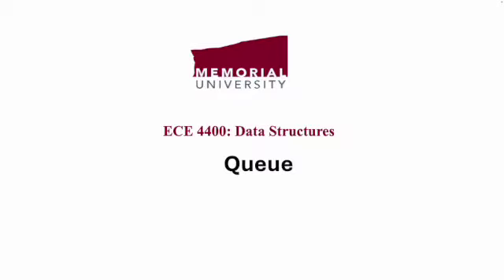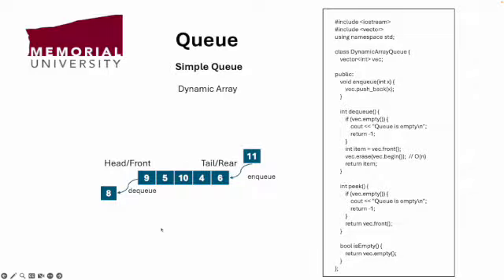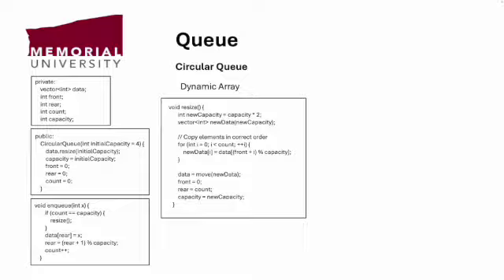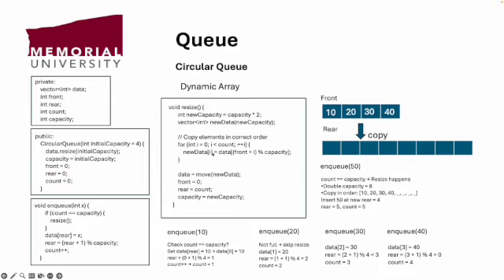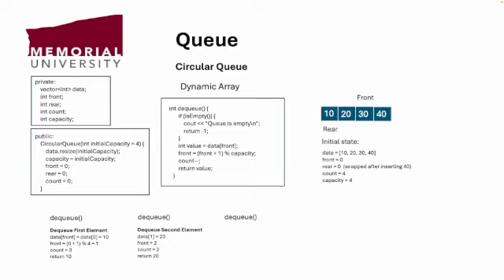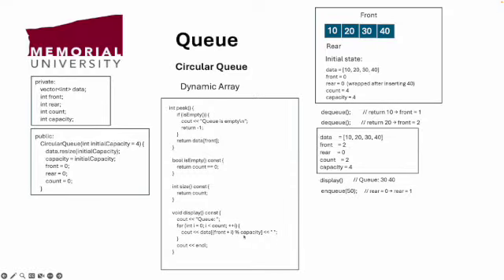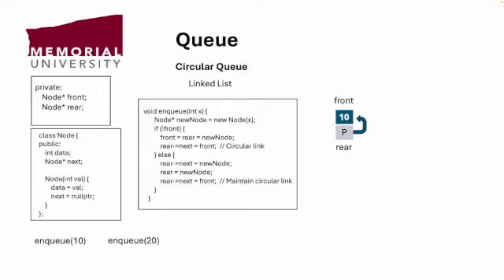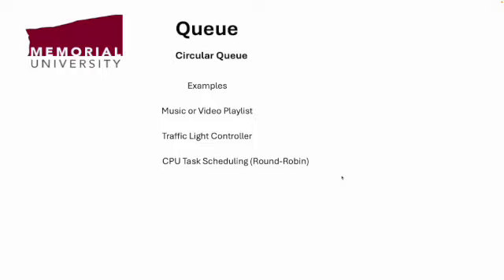Data Structure: General Queue and Circular Queue